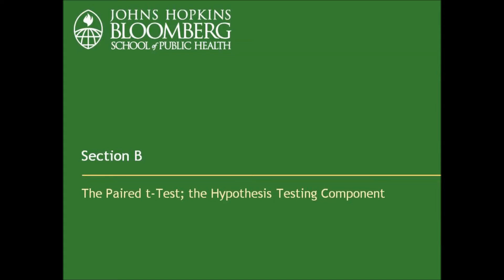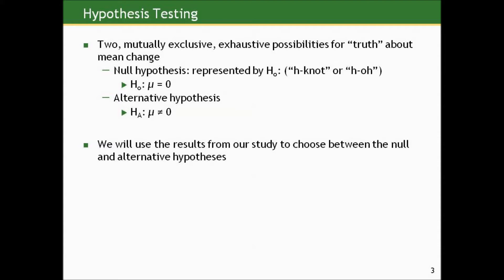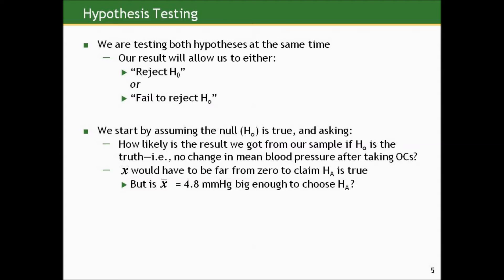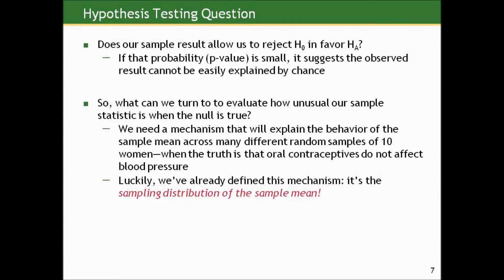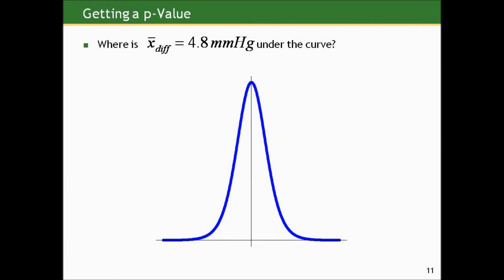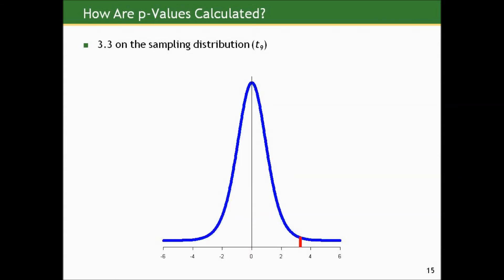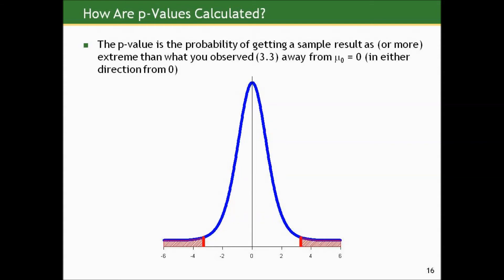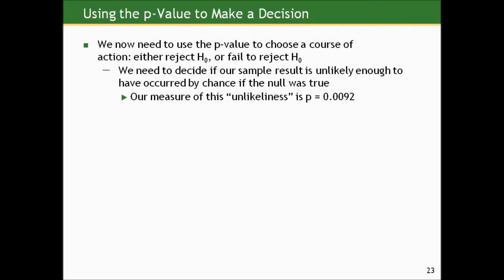Biostatistics course lecture 04 part B (Johns Hopkins University) كورس كامل الاحصاء الطبي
Biostatistics course lecture 04 part B (Johns Hopkins University)
 كورس كامل الاحصاء الطبي مقدم من جامعة جونز هوبكنز المحاضرة الرابعة  الجزء الثاني
Section B
The Paired t-Test; the Hypothesis Testing Component